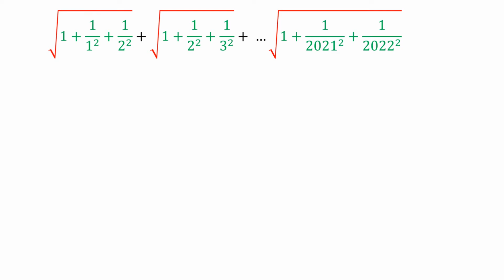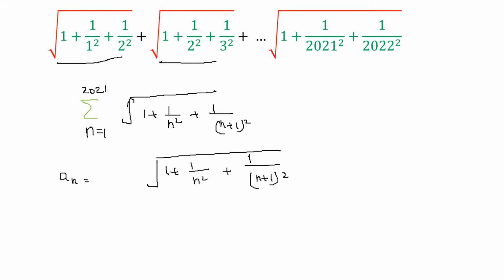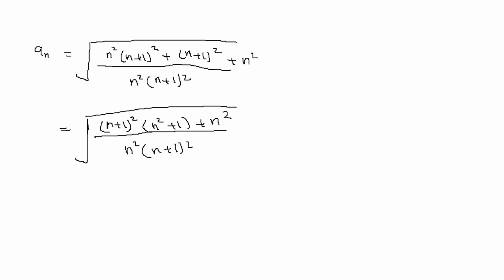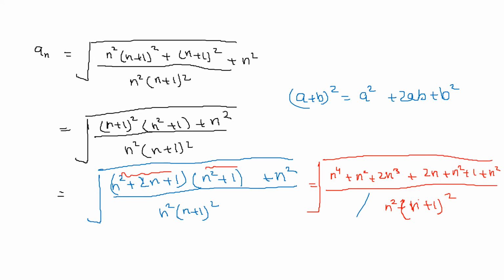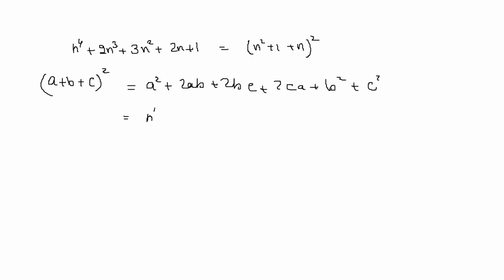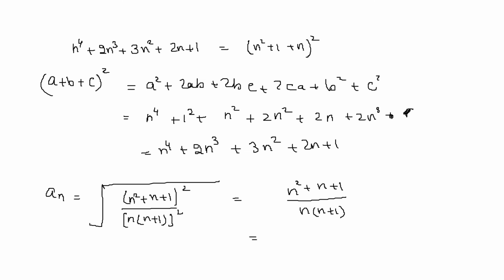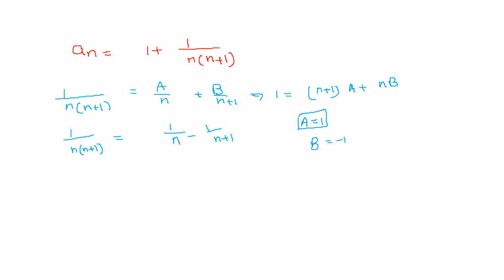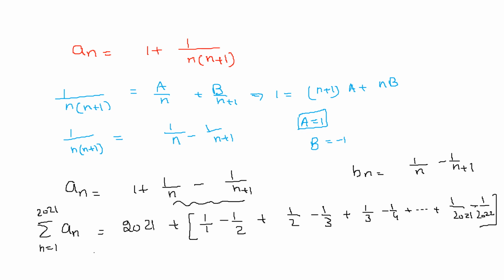Olympiad Mathematics | Learn to find the value of this radical equation | Math Olympiad Preparation.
I am Mohsin Raza. I have a Ph.D. in mathematics. I have 9 years of experience of teaching at school, college, and university levels.
Olympiad Mathematics is an outstanding competition for students. Mathematics itself is an amazing subject. I strongly believe in the saying of Einstein, " There are two kinds of people on earth, one who loves mathematics, and the other ones who don't know mathematics. My channel, "Mathemagic with Mohsin Raza," is devoted to helping you prepare for competitive exams of mathematics. Here you will find the test prep, "Mathemagic with Mohsin Raza," is devoted to helping you prepare for competitive mathematics exams. Here you will find the test prep material for SAT, International Olympiad of Mathematics(IMO), and GRE.
If you have questions in your mind
How do get prepare for SAT exam?
How to get prepare for GRE general exam?
How to prepare for IMO?
Where to find test prep material for Mathematics competitive exams?
Where to find the test prep material for SAT exam?
How to practice mathematics questions?
How to get good grades in mathematics?
How to be a shining star of mathematics?
How to be an expert in mathematics?
How to pass SAT exam?
Where to find SAT math practice questions?
How to pass GRE?
Where to find GRE practice questions?
How to pass, IMO?
How to pass GRE math section?
How to prepare for Olympiad mathematics?
How to Solve international math olympiad questions
International mathematics olympiad questions and solutions.
Olympiad math activities.
math at works
OlympiadMathematicsCompetition#matholympics NiceAlgebraproblem olympiadmathematics substitionmethod OlympiadQuestions HowToSolveOlympiad Questions#algebrareview
i
i
mathcounts
exponential equations
solve equation
solve system of equations
howtosolveolympiadquestion
HowToThinkOutTheBox